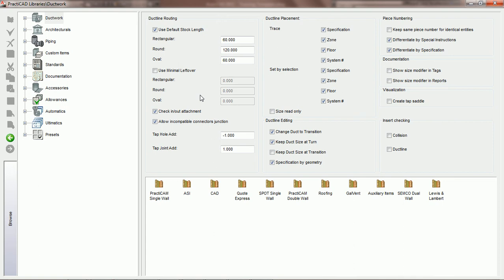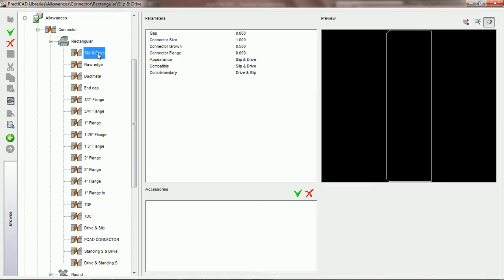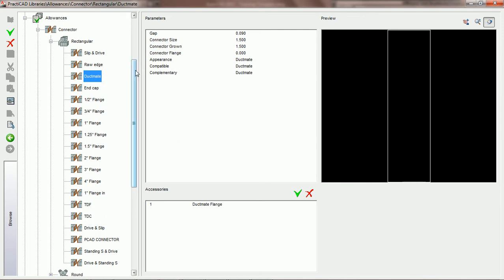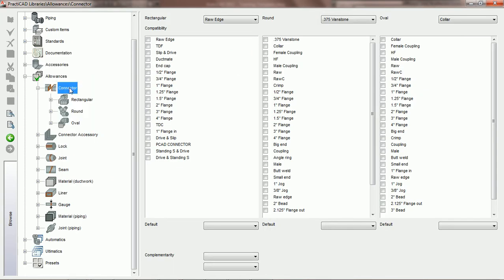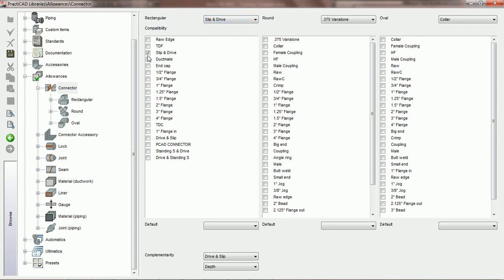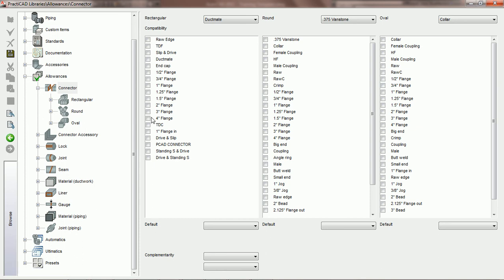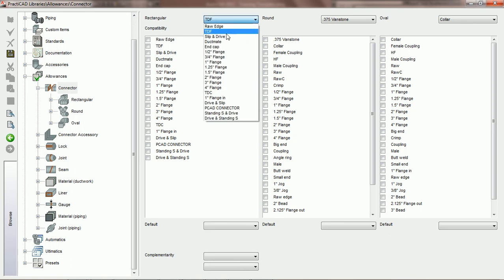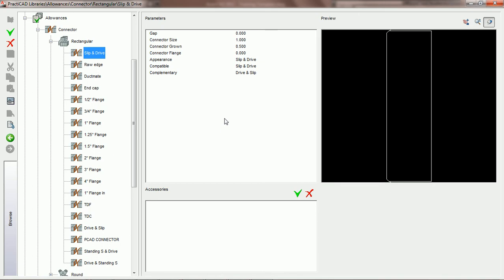PractiCAD - Connector Options - Overview of Connectors